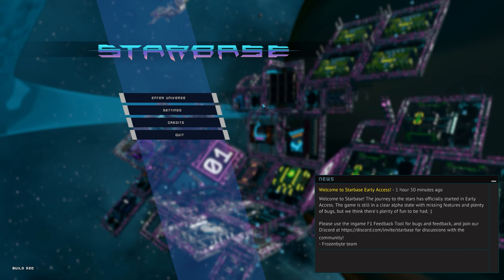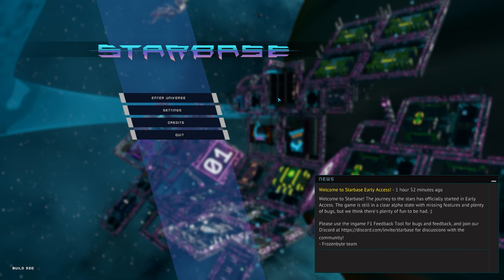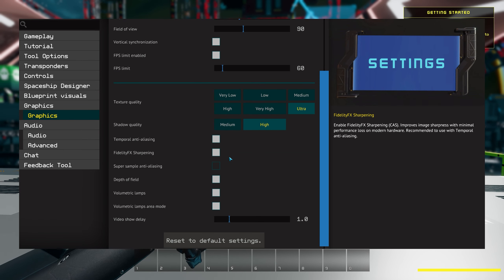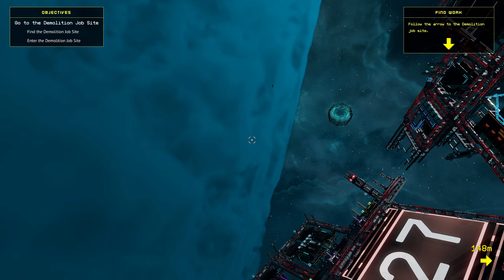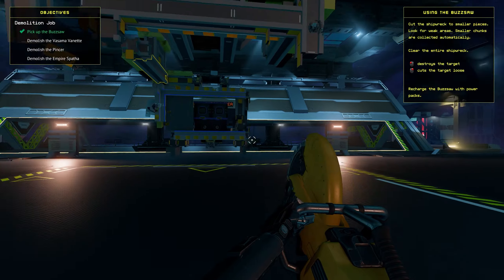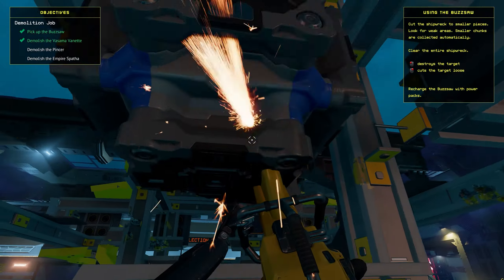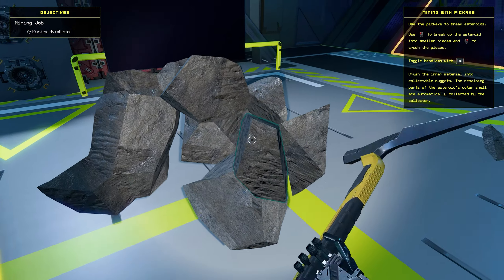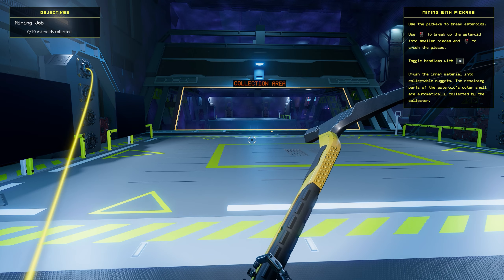LETS BEGIN EP01 | STARBASE | ProbabilityOfSuccessZero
Welcome to the first-ever episode of Starbase, a brand new sci-fi sandbox construction MMO set in space.

If you have any thoughts or feelings or just fancy a chat, feel free to contact me using any of the following, the channel discussions section, the video comments section, or directly using the following email address: .

My PC System Setup
Intel i7 3770K CPU
Corsair 16GB DDR3 1600 Ram
ASUS Sabertooth Z77 Motherboard
ASUS Strix OC Nvidia GTX 1080Ti Graphic Card
2 x 2TB Seagate 7200 RPM in RAID0 HDD
Arctic Cooler Dual 120mm CPU Water Cooler
8TB Seagate 5400RPM External Backup HDD
Turtle Beach Elite Altas Headset
ADX Firecast A01 Microphone
ADX Firepower M05 RGB Gaming Mouse
ADX Fireside H01 Mouse Bungee
ADX Lava RGB Extra Large Gaming Surface
Element Gaming IPS 2560 x 1440p @75HZ 32" Monitor
Element Gaming Carbon RGB Mechanical Keyboard

My Video & Audio Capture / Editing Setup
Video Capture via Nvidia Shadowplay 4K @ 60FPS 130 Mbps
Video Editing via Adobe Premiere Pro / Black Magic Design Di Vinci Resolve / Multilab LLC VSDC Video Editor
Audio Capture and Noise Cancellation via Nvidia Shadow Play using Nvidia RTX Voice @ 192 Kbps
Audio Editing via Adobe Premiere Pro / Adobe Audition
Video Exporting via Adobe Premiere Pro / Adobe Media Encoder 2560 x 1440p @ 60FPS using H.265 25Mbps Codec

My Graphics / Thumbnail Creation Setup
Graphics Creation via Adobe Photoshop / KDE Krita
Thumbnail Creation via Adobe Photoshop / KDE Krita